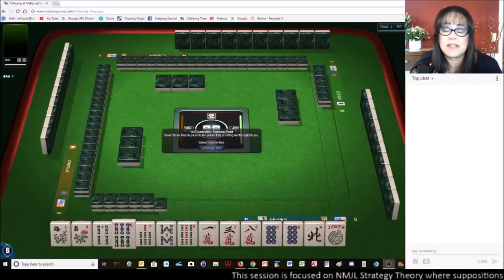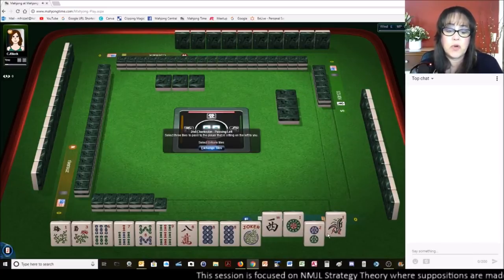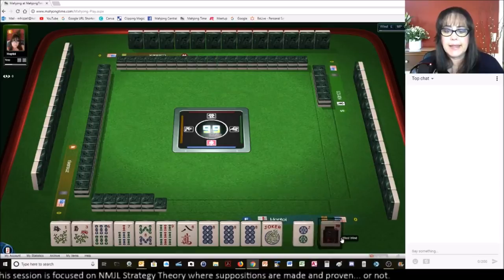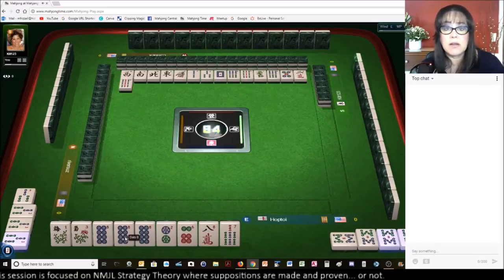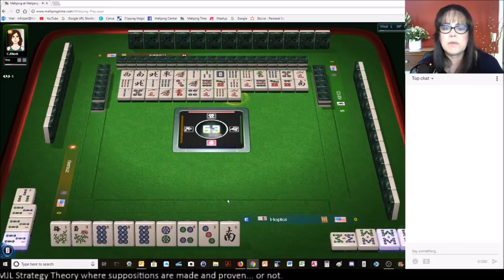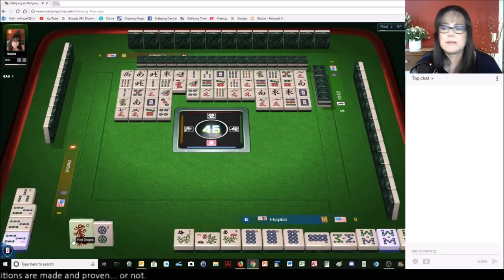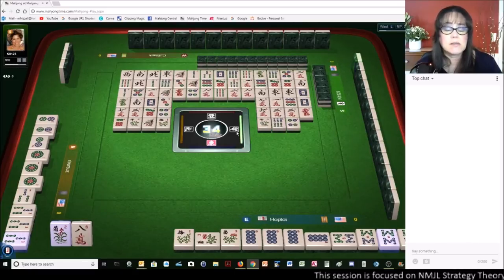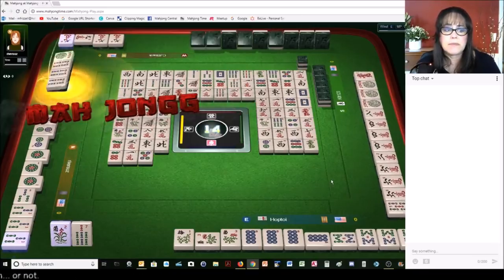National Mah Jongg League Strategy Theory How to Handle a Gap Hand 20180901